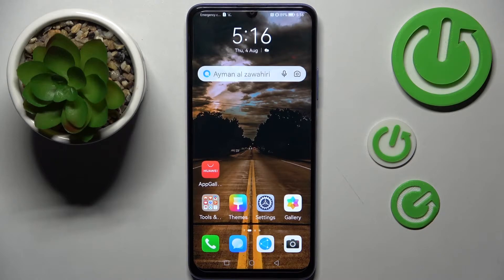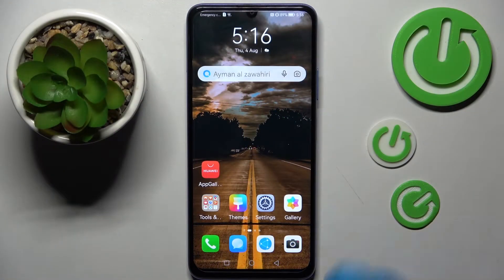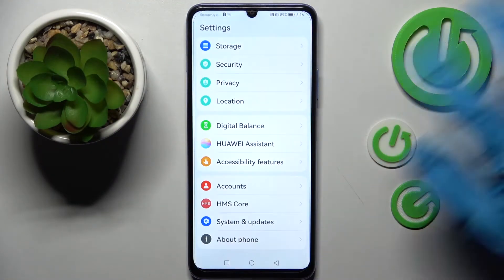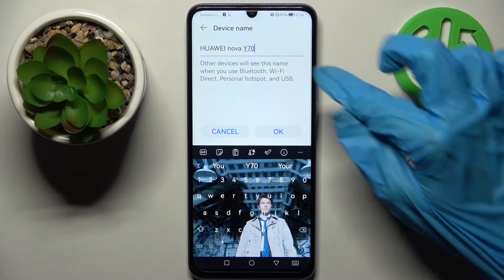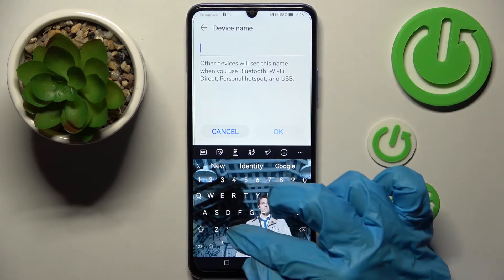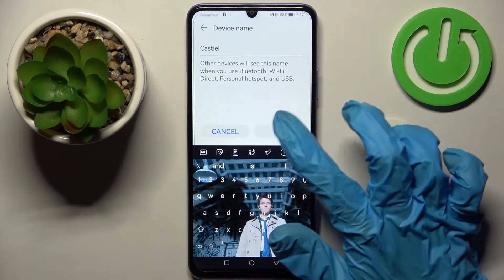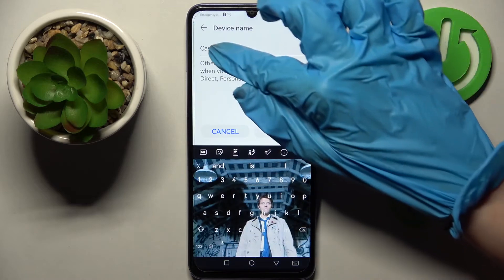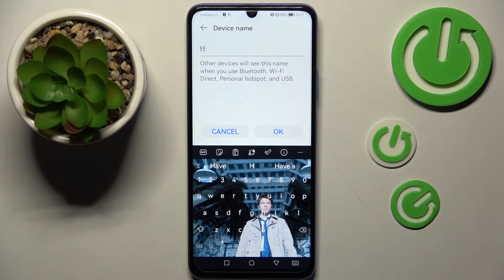HUAWEI NOVA Y70 - How To Change Device Name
Check more info about HUAWEI Nova Y70:
If you want to choose new name for HUAWEI Nova Y70, this video might be essential. Simply follow our step-by-step video tutorial and learn how to switch name for HUAWEI Nova Y70. The purpose of this video, and any other found on this channel, is to help you find a solution to the problem. For more content like that Consider subscribing to our channel, liking our video, or leaving us a comment or suggestion as it show how much you appreciate the effort that we put into making this, as it greatly helps us with making future guides tailored to your needs. Cheers!

Can i change name for HUAWEI Nova Y70 ?
How to pick name for HUAWEI Nova Y70 ?
Where can i change device name HUAWEI Nova Y70 ?
Is there way to change name for HUAWEI Nova Y70 ?